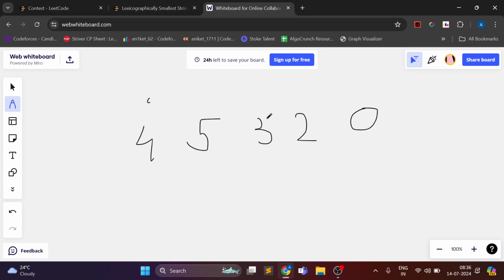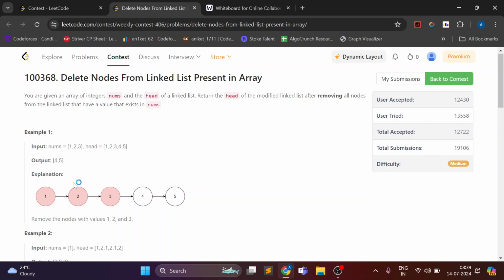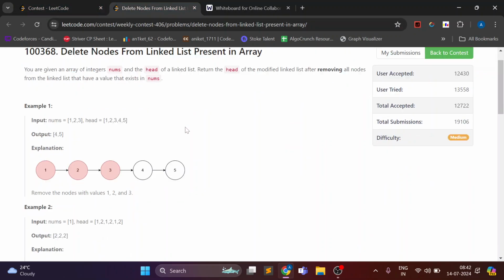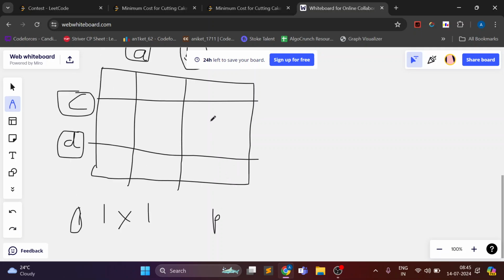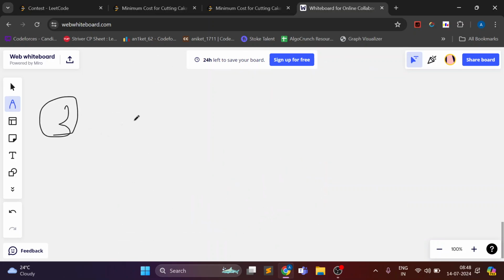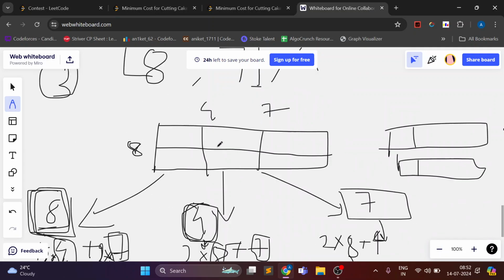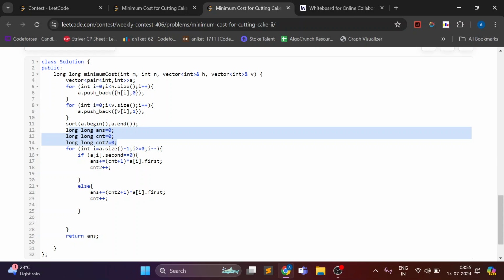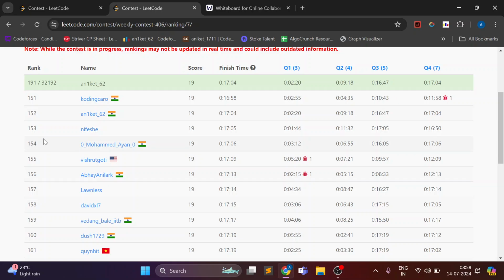Leetcode Weekly contest 406 - Video Editorial | Global Rank - 152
About Me -
I am Aniket, a third year CS student